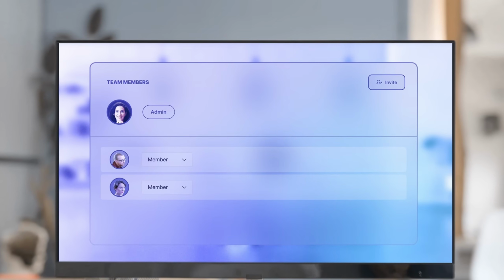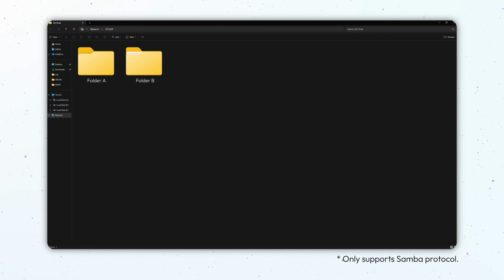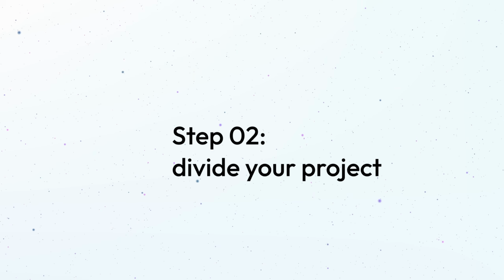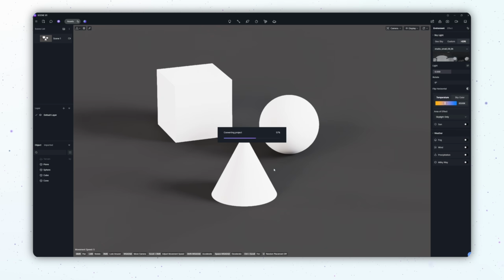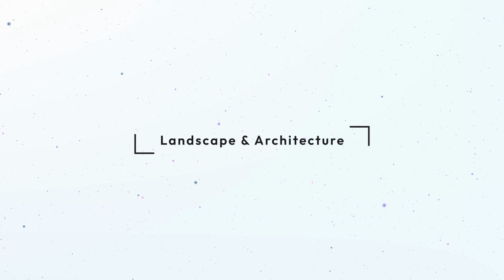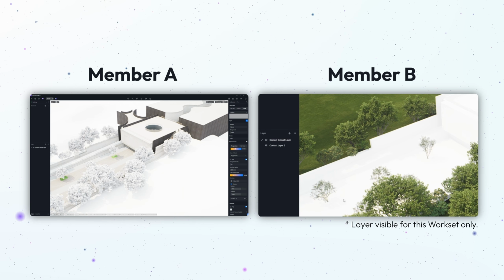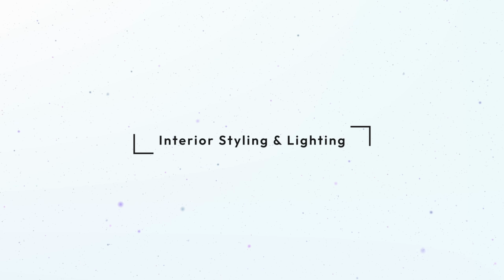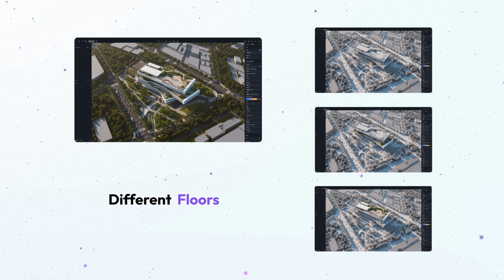Architecture Projects Taking Too Long Across Teams? Fix It with This Method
🔥Working on rendering projects as a team shouldn’t be messy or slow.
Here’s how to collaborate on the same project in real time with D5 for Teams.

Whether you're working with designers, visualization artists, or project managers, you’ll learn how to stay in sync and work together seamlessly without breaking your workflow.

🚀 What you’ll learn:
00:00-00:50 Intro
00:50-03:19 How to collaborate on the same rendering project with your team
03:19-05:09 Best practice 01: Landscape and architecture
05:09-06:09 Best practice 02: Interior styling and lighting

🧠 Why it matters:
Traditional rendering workflows can slow teams down with file transfers and version issues. With D5 for Teams, you can streamline collaboration, reduce friction, and get projects done faster.